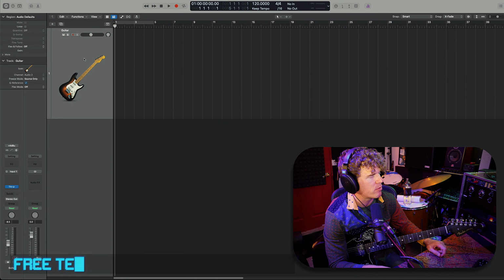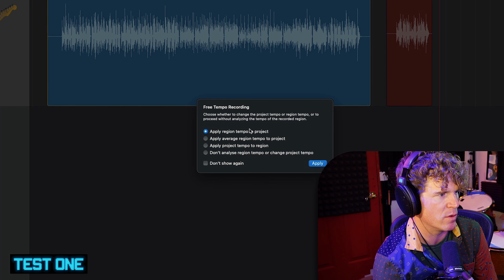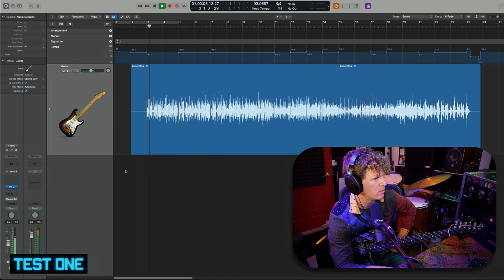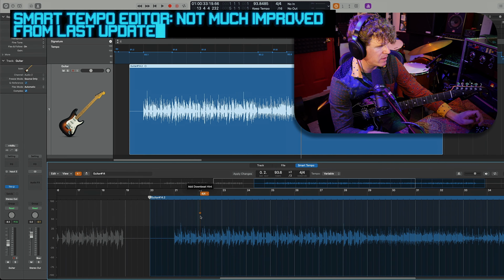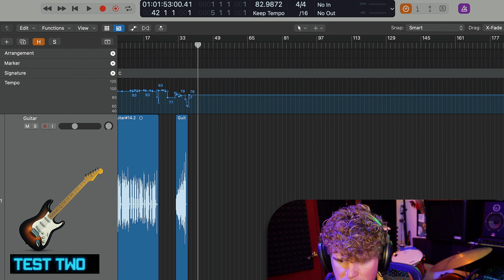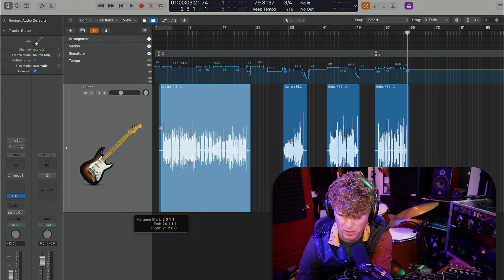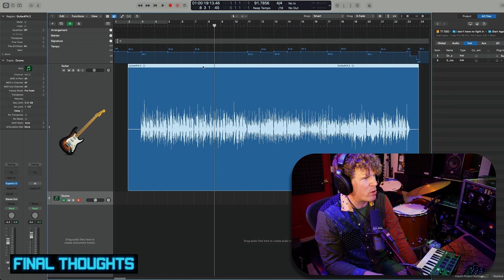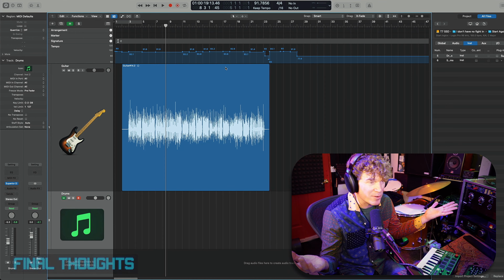Free Tempo Recording. How Well Does It Work? Logic Pro 10.7.5 Music Production & Creation w/ Guitar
Logic 10.7.5 introduces a new feature called Free Tempo Recording.
In today's video I document my first time testing out this algorithm.

Below are links to some of the best home studio products...
Audio Interfaces:
SSL2 and 2+:

The Audient MKII Line Of USB Interfaces Is Also A Great Choice:
Audient iD4 MKII

Audient iD14 MKII

Audient iD44 MKII
Headphones:
Decent pair of phones that everyone should have:
Sony MDR7506 Professional Large Diaphragm Headphone:

The phones I wear when checking mixes:
Sennheiser HD 650 - Audiophile Hi-Res Open Back Dynamic HeadphoneMicrophones:
Microphones:
Shure SM7B:

Slate Digital VMS ML-1:

Unique and useful Microphone Stand Attachments:
On-Stage MY700 Deluxe Stereo Microphone Bar:

Wishbone Amp Hook Microphone Holder:

No money for me on these plugins... but they're the best of the best (if a little cumbersome to operate), so here they are:

Guitar picks:
Mick's Picks, Felt Bass Guitar Picks:

Pricey, but totally worth it Dunlop Primetone Guitar Picks. .88mm & 1.0mm are favorites.

Chapters:
Today's Topic: (0:00)
Free Tempo Setup: (0:48)
Test One: (1:23)
Mediocre Editor: (3:28)
Multiple Time Signatures? (4:24)
Use Smart Tempo As Backbone For Song: (5:08)
Final Impression: (6:04)
What's Your Opinion? (7:16)